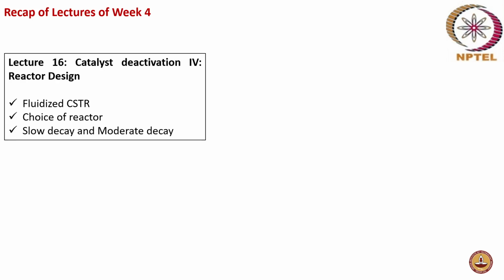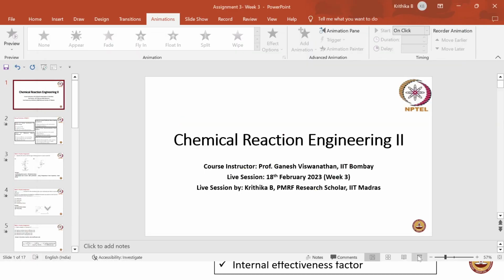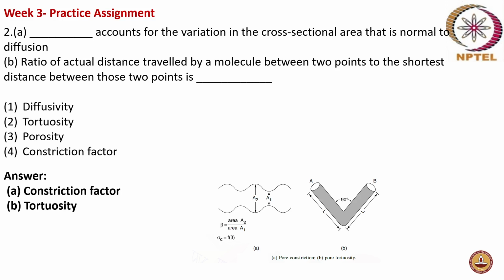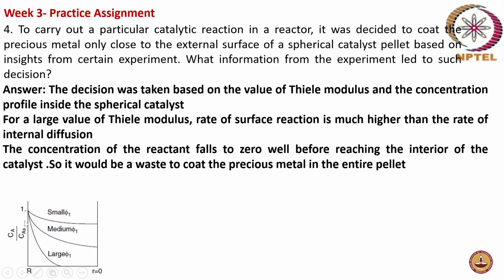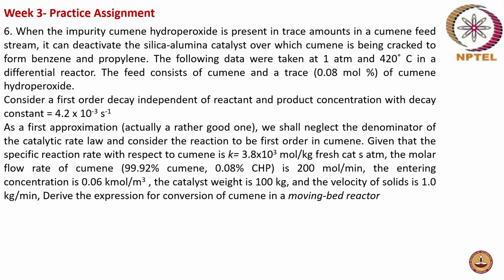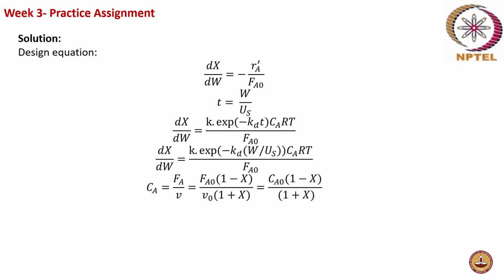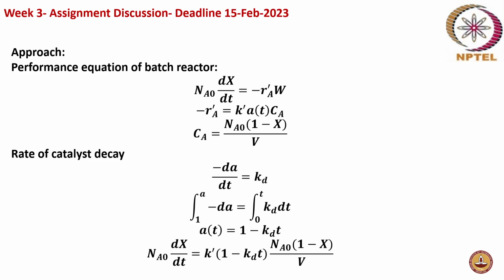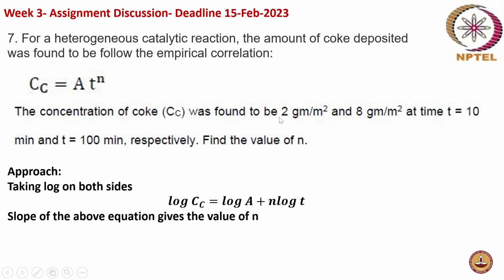Chemical Reaction Engineering II-NPTEL Live Interactive Session - Week 3